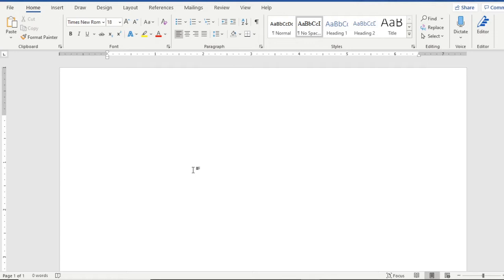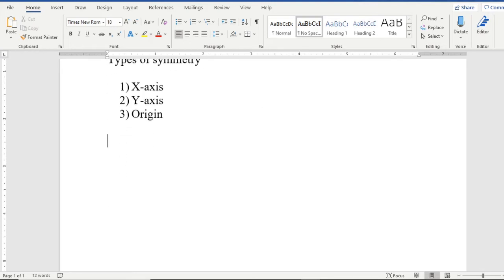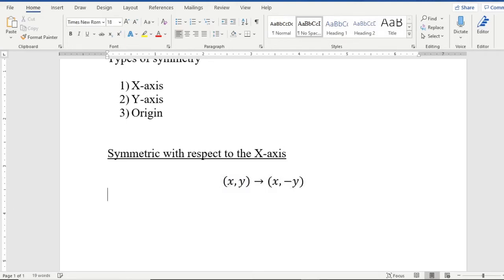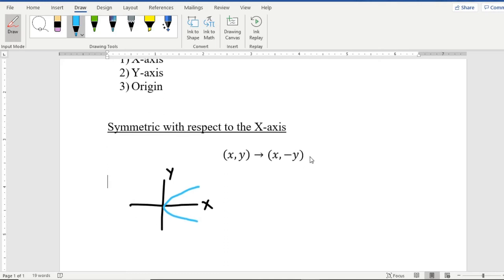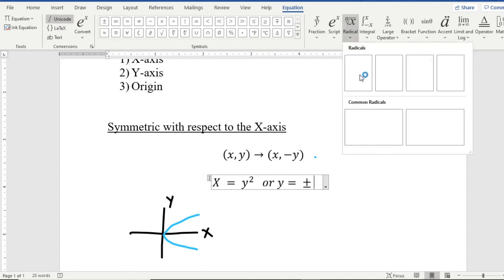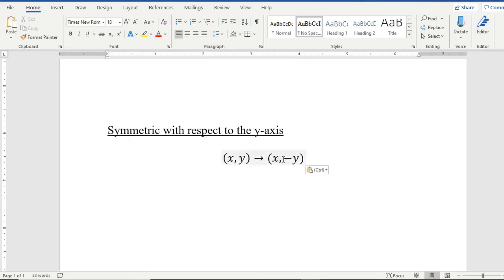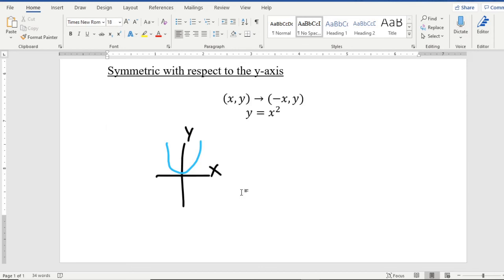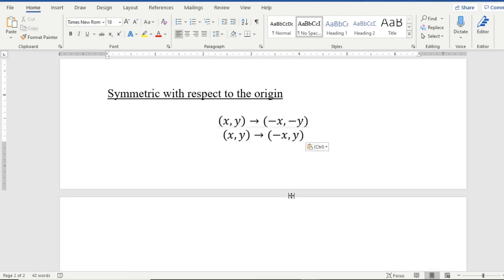Symmetry of Graphs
This video will provide a basic overview and tutorial for determining if a graph is symmetric to the x-axis, the y-axis, or the origin.